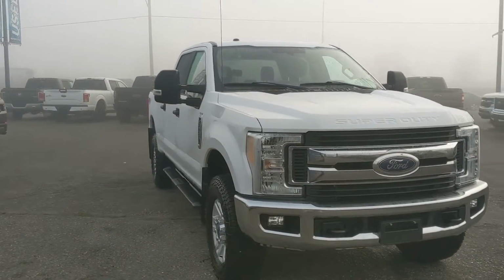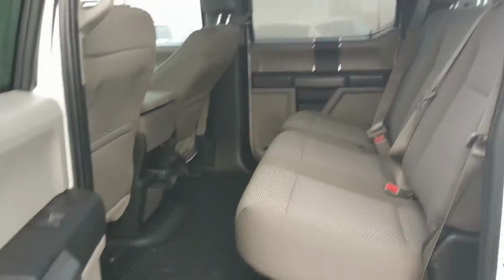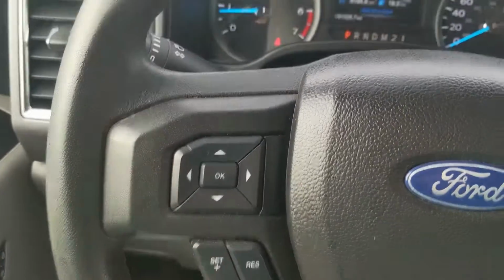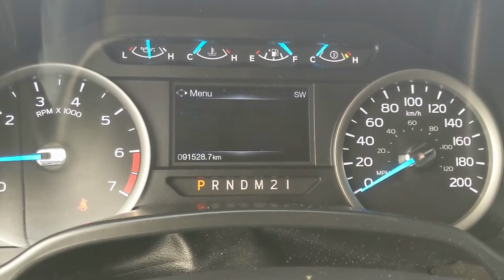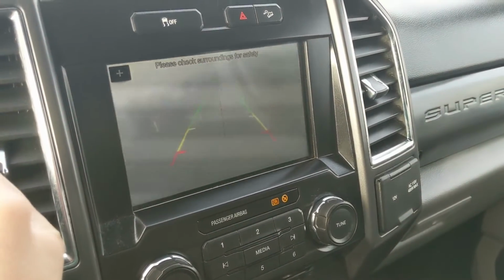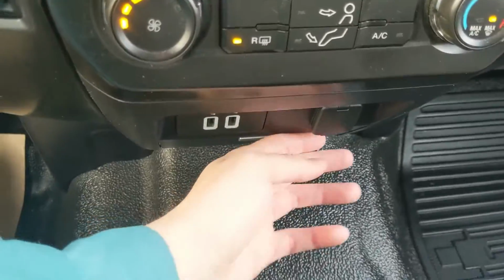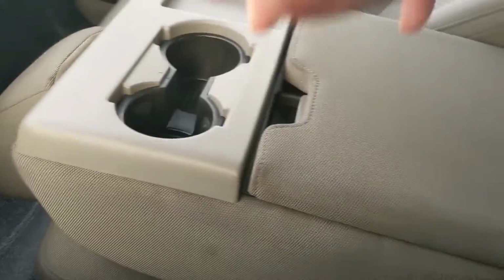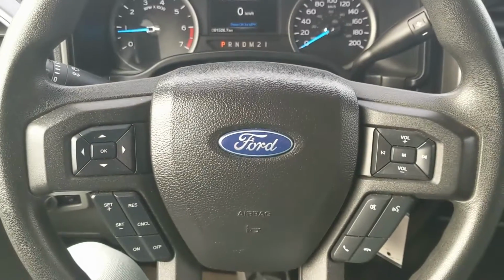2017 Ford F-250 XLT Walk-Around | Stock# EC03672A | Prince George Ford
2017 Ford F-250 XLT Walk-Around | Stock# EC03672A | Prince George Ford

Seats 6, ABS brakes, AM/FM radio: SiriusXM, Block heater, Camper Package, Coloured Front & Rear Rancho Branded Shocks, Electronic Stability Control, Exterior Parking Camera Rear, FX4 Off-Road Package, Heated door mirrors, Hill Descent Control, Illuminated entry, Low tire pressure warning, Rear Stabilizer Bar, Remote keyless entry, Split folding rear seat, SYNC 3 Communications & Entertainment System, Traction control, Unique FX4 Off-Road Box Decal.

Coming in Oxford White with Medium Earth Gray Cloth interior. The odometer is sitting at 91528 kilometers.

4D Crew Cab 6.2L V8 EFI SOHC 16V Flex Fuel 6-Speed Automatic with Overdrive 4WD

6-3/4 Foot Box

1331 Central Street West
Prince George, BC
V2M 3E2